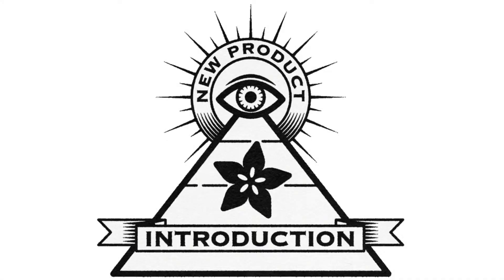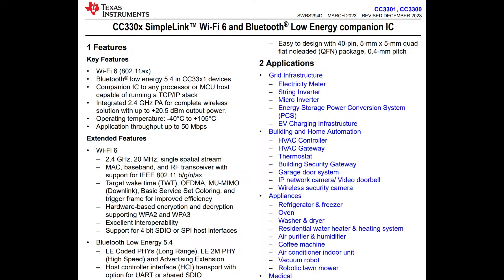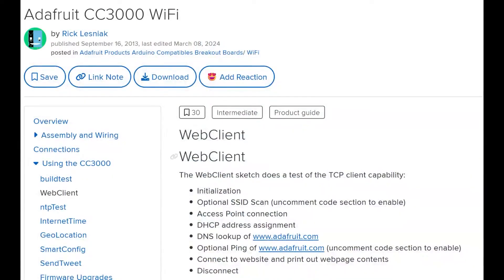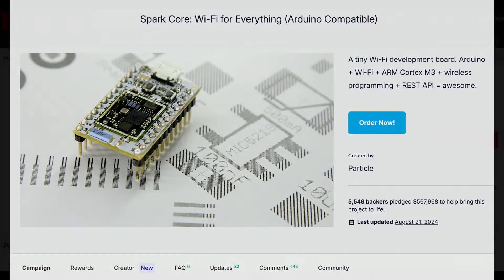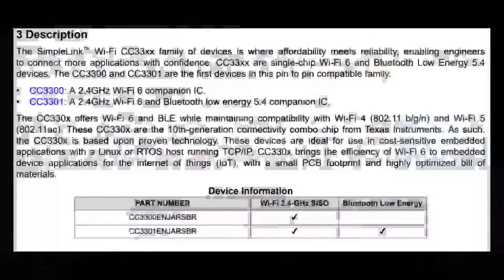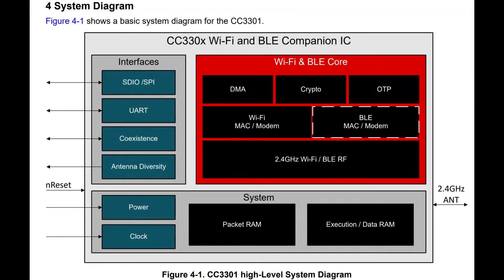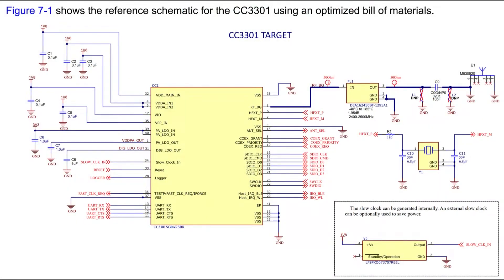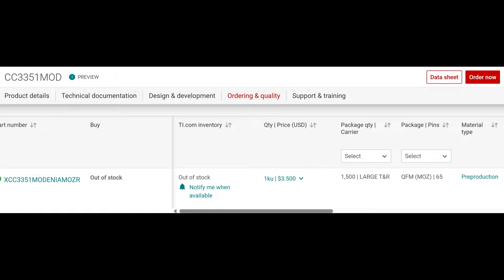EYE ON NPI - Texas Instruments SimpleLink Wi-Fi CC33xx Family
This week's EYE ON NPI is a super connector - it's the Texas Instruments SimpleLink Wi-Fi CC33xx Family with 2.4GHz and 5GHz WiFi 6 support, plus optional Bluetooth LE, in a low cost co-processor you can add to any microcontroller project you have to instantly IoT-ify it. This family of chips is a big upgrade in the CC3 family, and looks like a very competitive solution to existing market chips - we're excited to see how TI has adapted to the existing market to bring this compelling offering.

Oh the TI CC3x series, how you've grown! We first met you back when it was the CC3000, a radical WiFi co-processor with the (at-the-time) astonishing price of ~$10 per module. At the time, we crafted an Arduino-compatible shield and a breakout board as well as an Arduino port of the TCP/IP mini-stack so that folks could do amazing things like get the time or even send a Tweet The big thing was making it so you weren't spending the $50 it cost up-till-then to add a full-linux-system-as-peripheral

Since then, TI has released some updated versions, such as the CC3100 which added 802.11n and lower power draw - we saw it featured in a few micropython projects thanks to the core driver support And after that, the CC3200 series which added TLS/SSL support and had an internal ARM Cortex-M4 that could run code on its own, like MicroPython! So it's no surprise that TI is continuing to press their WiFi family forward, to now the CC33xx!

The new Texas Instruments SimpleLink Wi-Fi CC33xx Family comes with 4 variants: the CC330x have 2.4GHz WiFi only, where-as the CC335x add 5GHz for an additional cost. Likewise, the CC33x0 have only WiFi, and the CC33x1 have WiFi+BLE. Since all the chips / modules are pin-compatible, you can develop with one and then change in production to whatever final setup suits your product. Like the earlier chips, these chips are expected to be connected to a main processor: either a microcontroller or microcomputer, over SPI or SDIO. SPI will work great for your smaller micros, SDIO is great when you have the speed and bandwidth to shift a lot more data around. When connecting over BLE, use the UART-with-flow control - that's the standard for a "BTLE Host Controller Interface" communications Of course, there's no way you'll want to write a driver for this kind of complex chip - so visit the CC33xx software download which has software in the form of Linux kernel patch/drivers for beefy chips, or an microcontroller with an RTOS - follow their porting guide to get it running on a non-TI chipset

Now you're probably saying "OK cool but I don't want to do a bunch of RF layout, I want a nice tinned module i can slap down and connect my RP-SMA or chip antenna" - and not surprisingly, it looks like there's a CC3301 module in pre-production with an optimistic budgetary price of $2.88 - that's for 2.4GHz + BLE. For the 5GHz CC3351MOD the price is $3.50. Sans BLE the CC3350MOD is $3.13. If you want a peek at what the CC3301 module might look like, the BoosterPack product page has a tantalizing glimpse You can sign up at TI's site for updates on the release schedule, or chat with your DigiKey sales rep and they'll let you know when the part makes it into general distribution.

Until then, you can get plenty of TI CC3350 and CC3351 bare chips: they're both in stock at DigiKey for immediate shipment! With ready-to-go software, and great low prices, you can get your design set up with cutting-edge networking without breaking the BOM bank.